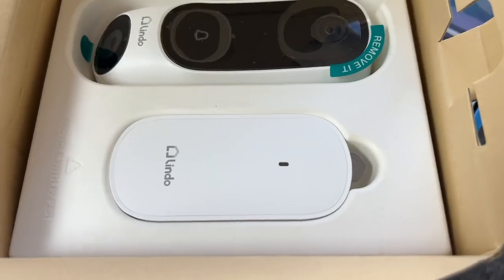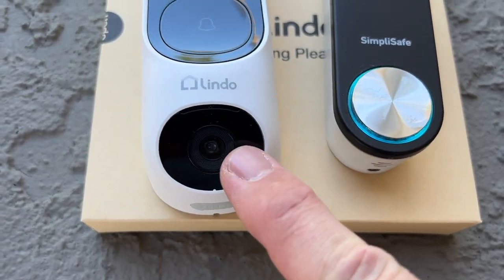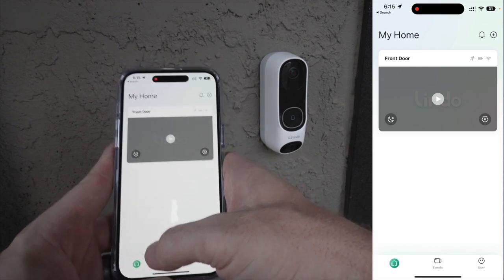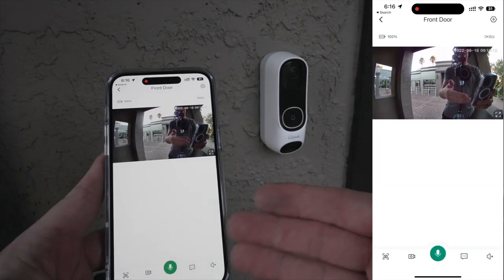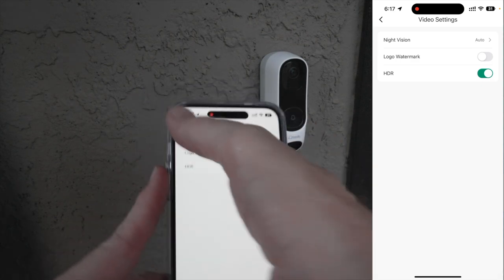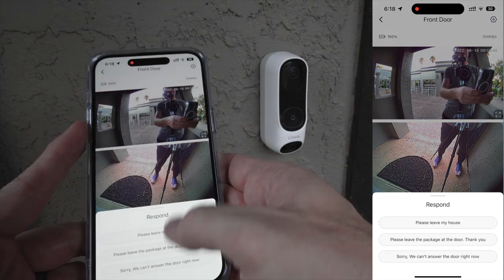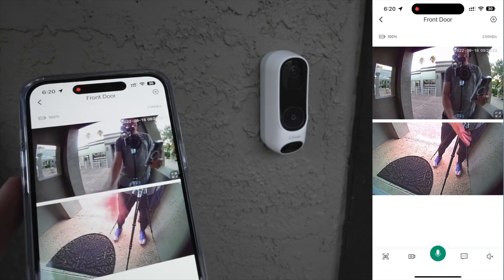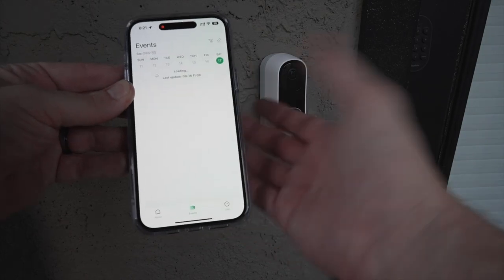Good Bye Google Nest & SimpliSafe - 2K Lindo Dual Camera Video Doorbell Install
The Lindo Mobile App is compatible with the new iPhone 14 Pro

MSRP: $199

Promo Price is: $99 (Ends 9-30-22)

Dual Cameras

Lindo doorbell provides you with a wider field of view. The forward-facing camera focuses on humans while the downward one focuses on packages. You can get instant notifications when visitors come, press your doorbell or packages arrive.

Dual Sensors

Rader scans for movement and PIR scans for body heat. Combined with human motion detection, we can filter out falling leaves or flying bugs, so that you won’t be disturbed by a false alarm.

Thank you Zbanx for making this video doorbell review video possible